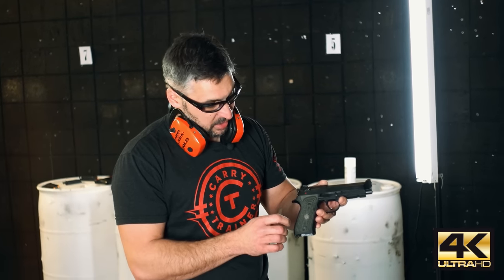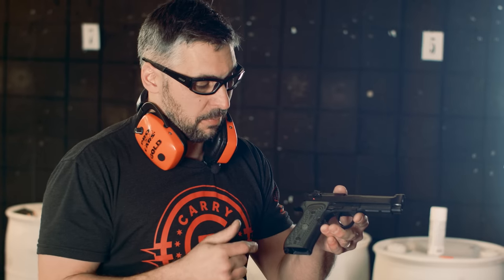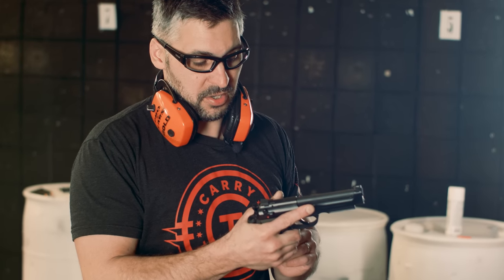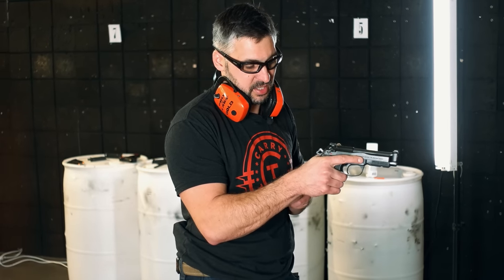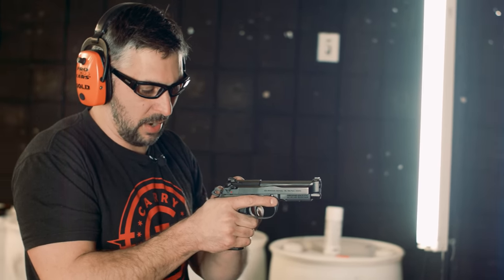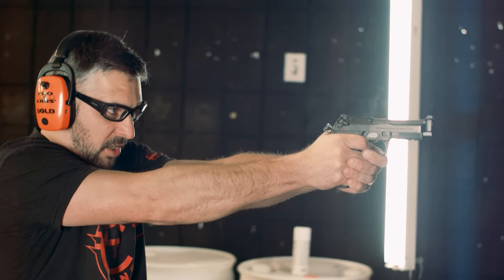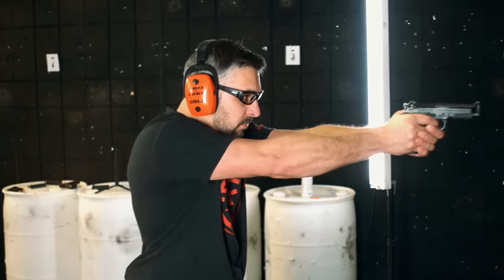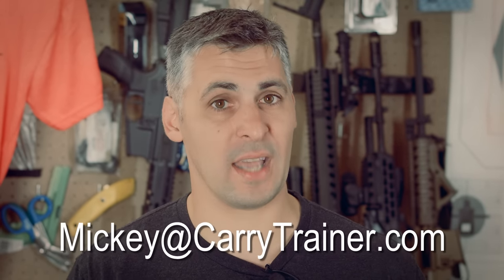Double Single Pistols for Concealed Carry [Shooting Beretta 92] | Quick Clip (4K)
Clip from How to Shoot Pistols: Episode 29. Concealed Carry Instructor Mickey Schuch covers the fundamentals of using a Double Single Action Pistol (Beretta, Sig Sauer type handguns). There are advantages and disadvantages to hammer, primarily the benefit of the single action trigger, but this comes at the cost of complexity and more steps to remember when using them.

As with any gun, know your tool and how it works. Train how to properly handle your firearm until you can perform safely at a sub-conscious level.

*Video demonstrated with a Wilson Combate Beretta 92 Brigader Tactical, 9mm.

Double single pistol manufactures include: Beretta, Sig Sauer, Smith and Wesson, CZ, Heckler and Koch(HK), Ruger, Tangfolio Walther and others...